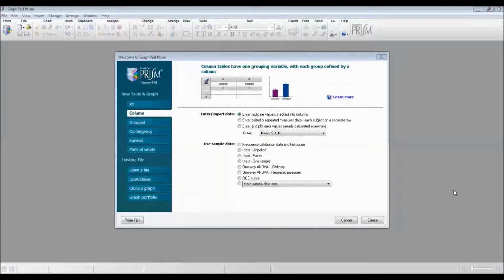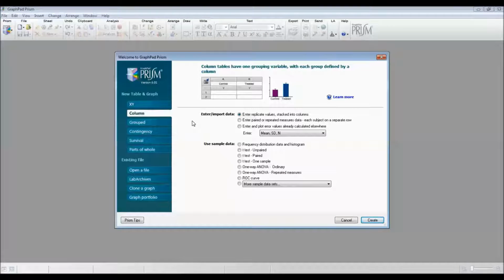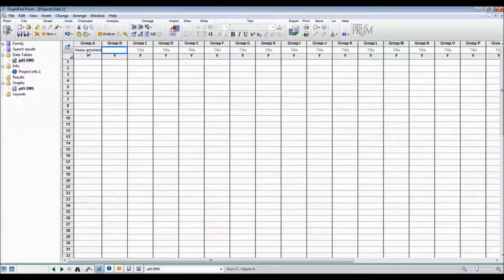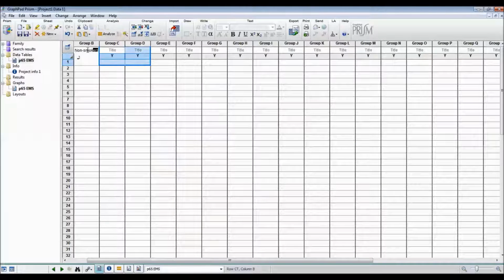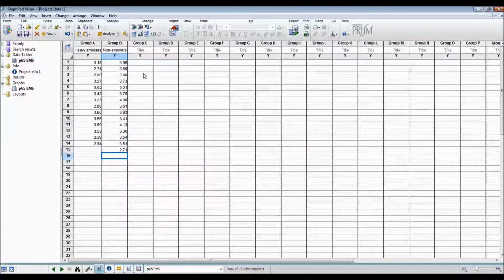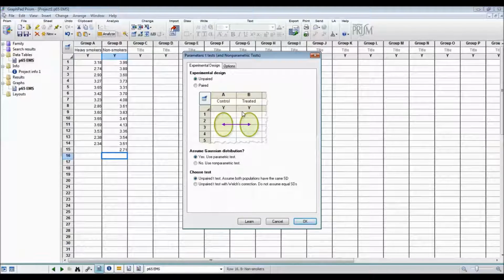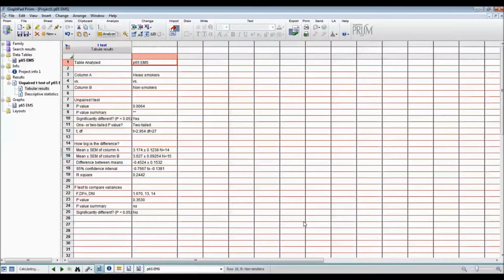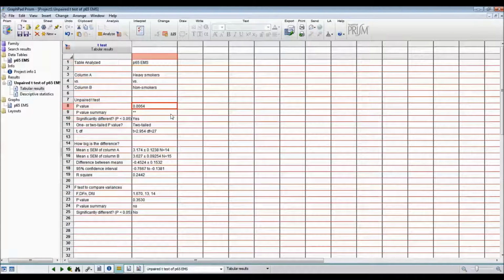GraphPad Prism - Two-sample t-test (equal SD)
This short video shows how to do a two-sample t-test (with equal SD) in GraphPad Prism.  The example is on p. 65 of "Essential Medical Statistics".